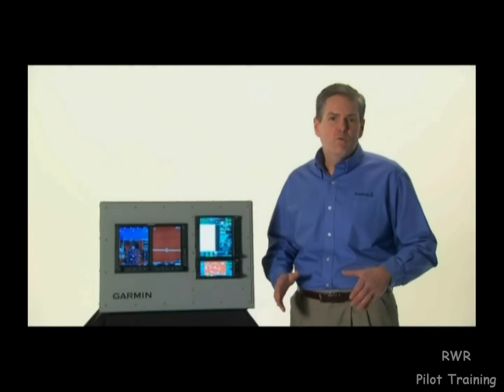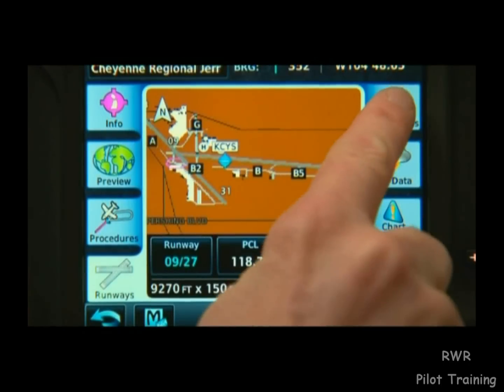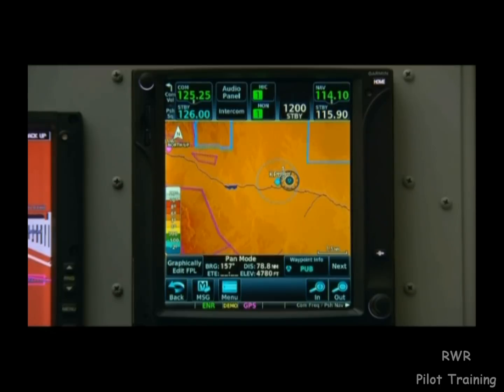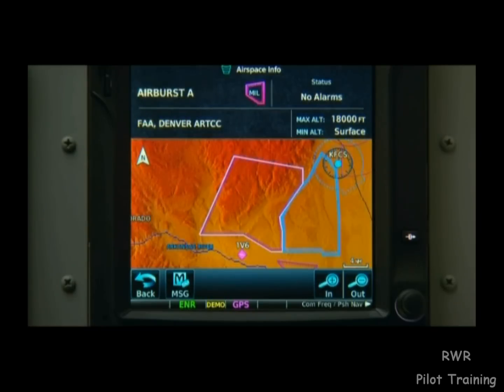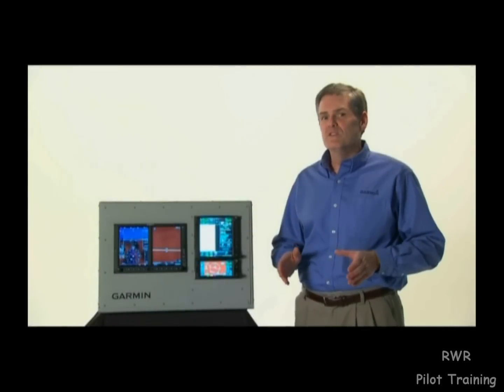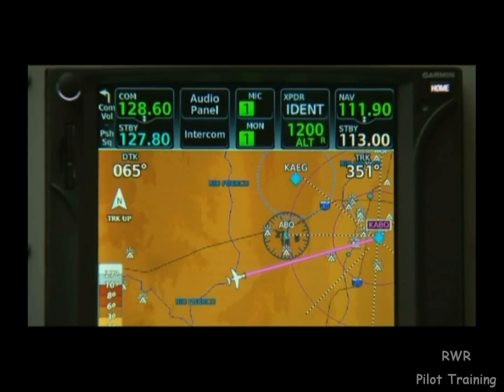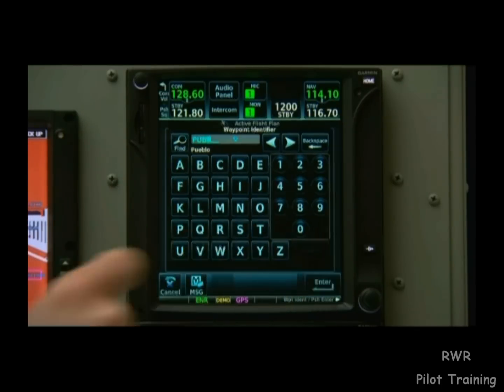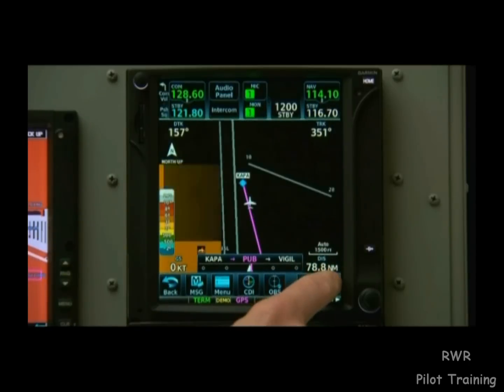Garmin GTN Series Familiarization - Part III - Mapping Functions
A tutorial on the operation of the Garmin GTN Series avionics found in increasingly more light aircraft today including the PA46 Matrix, Malibu Mirage and Meridian aircraft. This video is provided by Garmin and offered here by Dick Rochfort, ATP, CFII - Master Instructor & RWR Pilot Training - Providing excellent training and related services to owners and pilots of the Piper PA46 Matrix, Malibu, Mirage and Meridian aircraft worldwide.